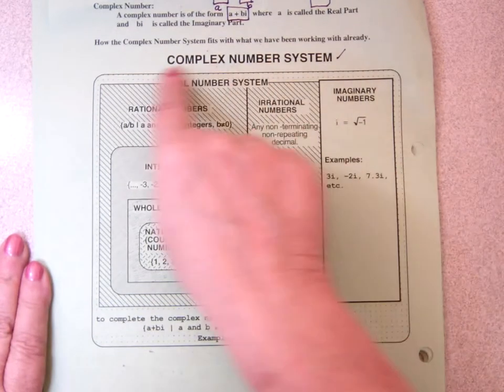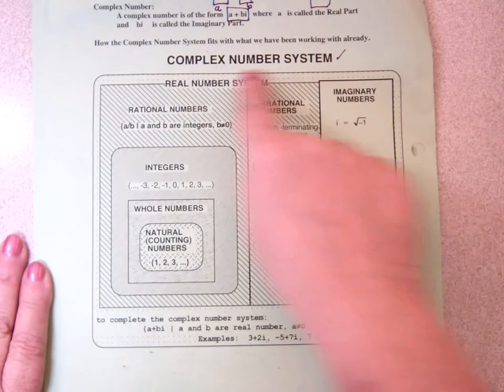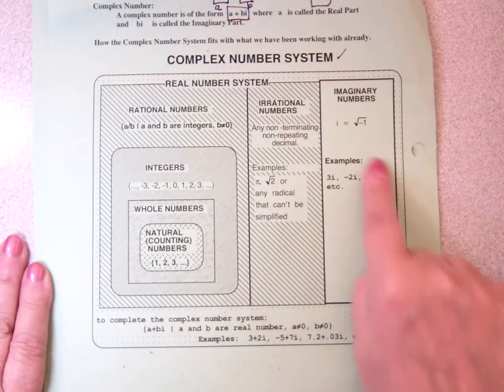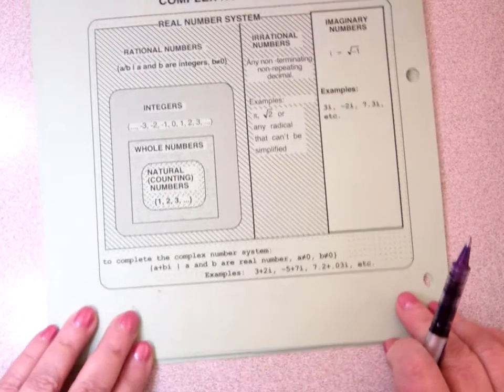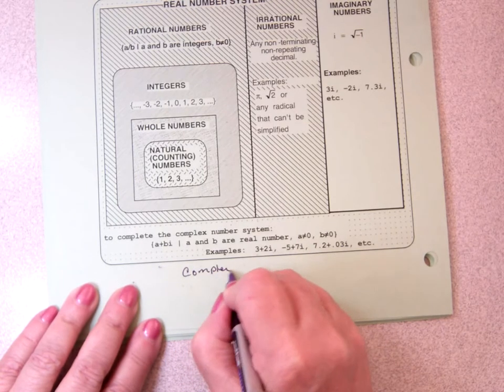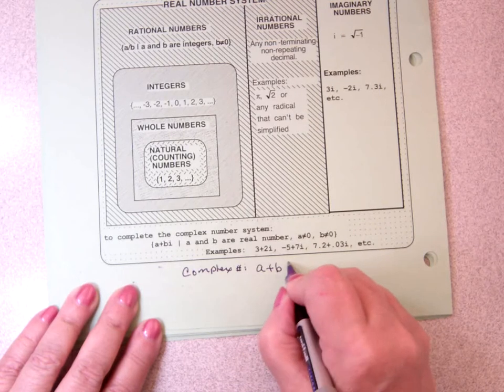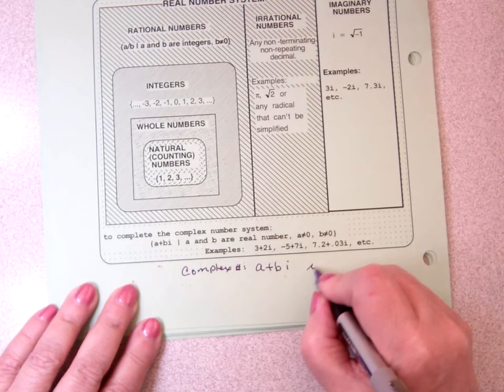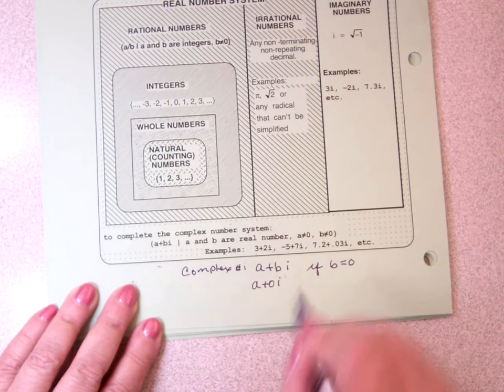120 8 7 page 26